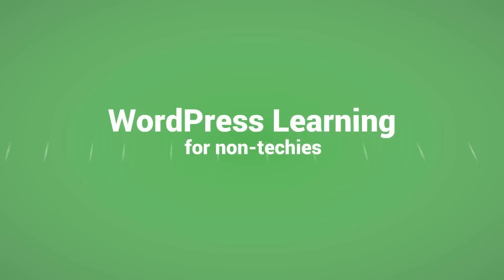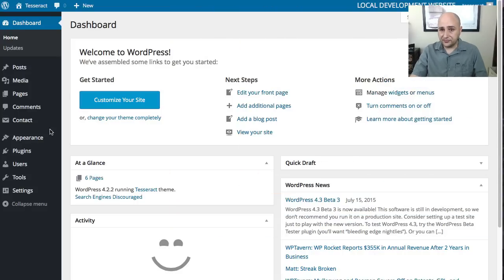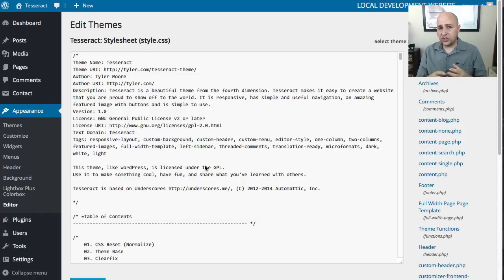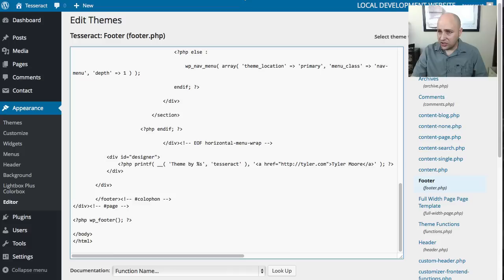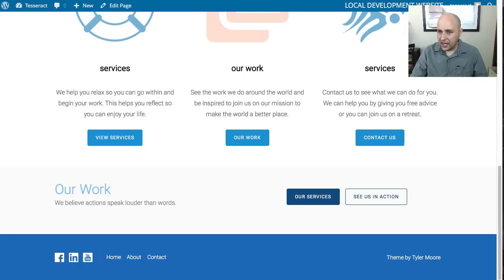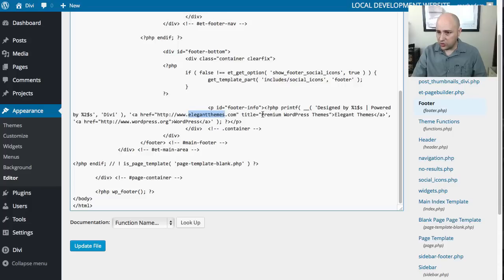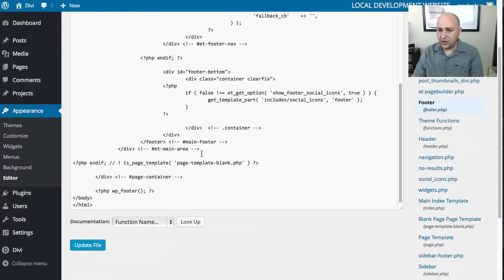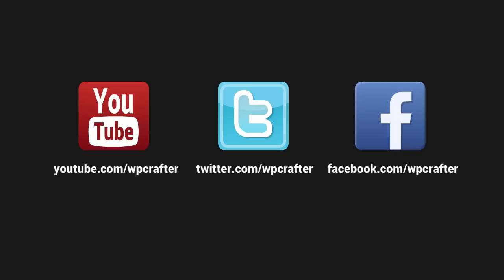How to Edit Footer Copyright Text In Any WordPress Theme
So you found a great free theme, but you are now stuck with a copyright that is not easy to change.

In this video I show you one way to change the footer copyright text.